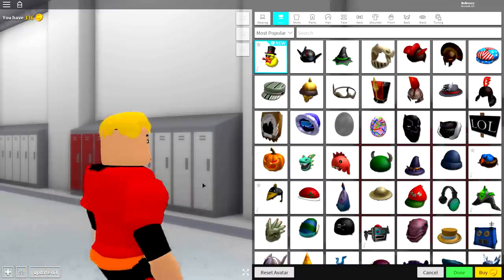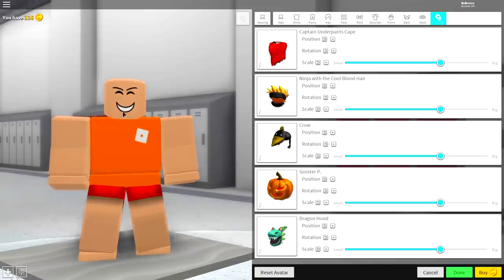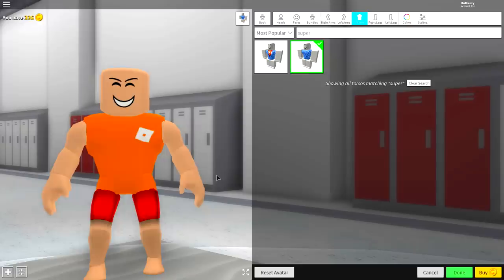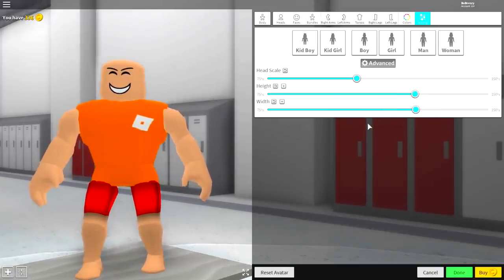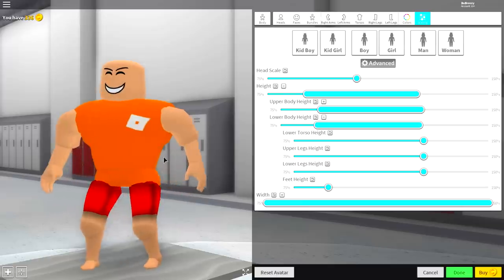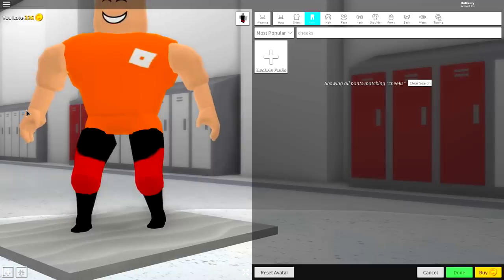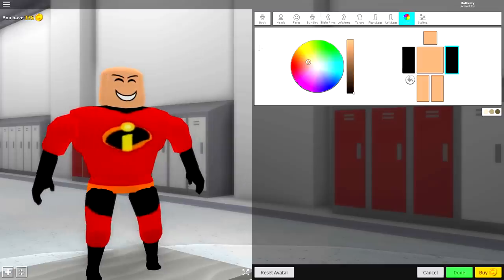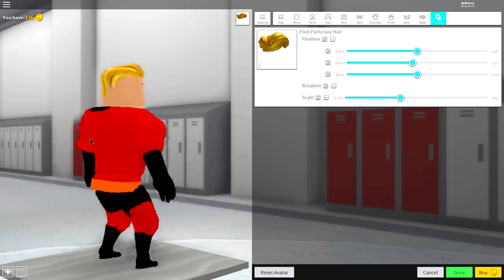HOW TO BE A MR INCREDIBLE IN ROBLOXIAN HIGHSCHOOL!!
Today i show you how you can be Mr incredible in roblox!!

--Credits--